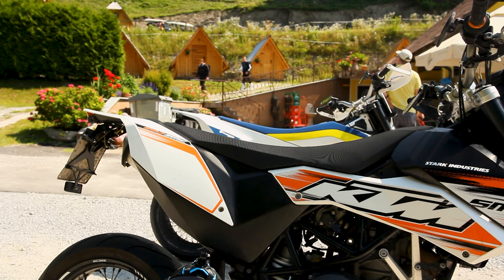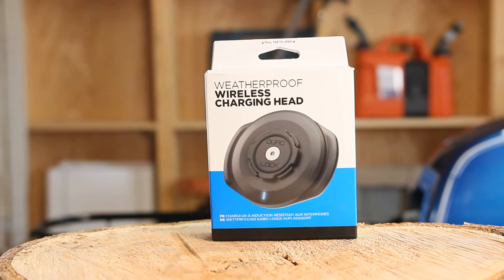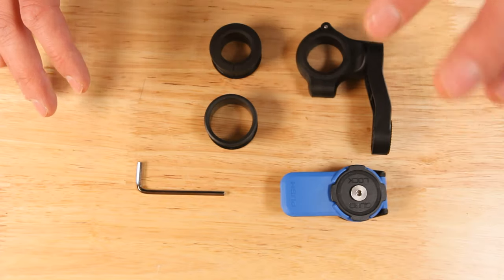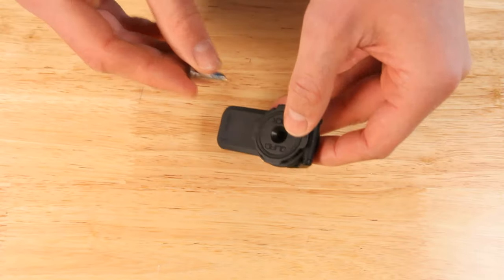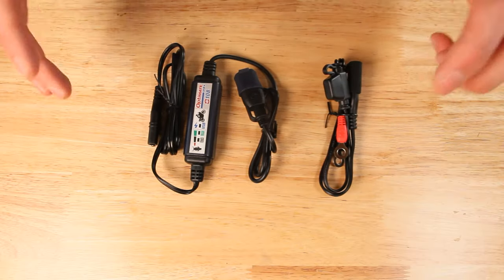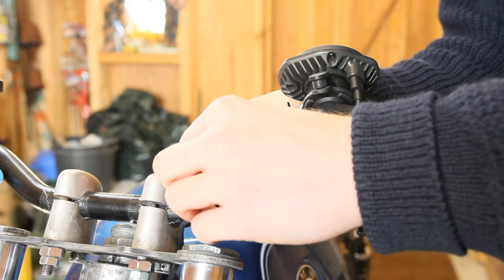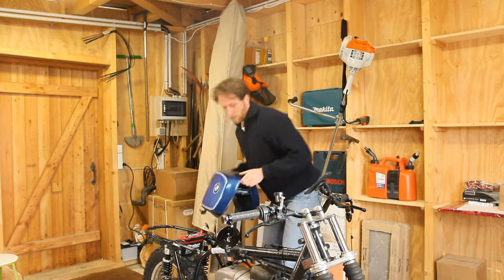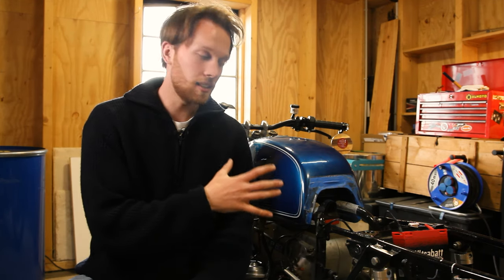How To Install The Complete Quadlock System & USB Charger [Motorcycle]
In this video you learn how to install the complete QUADLOCK system on your motorcycle's handlebar - including the motorcycle handlebar mount, vibration damper and wireless charger and connect it with the OPTIMATE USB-charger that easily hooks up to your battery and is able to fast charge your phone.
BONUS: I'll show you, how you can change the lever on your QUADLOCK system to a different colored one. Here is a separate tutorial just for the color change

PS: The USB-charger puts out 3.300 milli amperes, not mega amperes - Thanks @Henrik

HANDLEBAR MOUND
VIBRATION DAMPER
QL CHARGER
WIRELESS CHARGER
USB CHARGER

🧠 COURSES
TIG WELDING Course

WRENCH ON!
JOSHUA

🕖 TIMESTAMPS
00:00 - Intro
05:08 - What we're going to do
06:27 - The basic Quadlock handlebar mount
07:55 - Changing the lever
09:06 - Assembly of the complete Quadlock system
-- including: handlebar mount, vibration damper and wireless charger
10:22 - Optimate USB-charger
11:04 - Quadlock installation on the bike
12:44 - Optimate installation on the bike
15:21 - Alternative without wireless charger
15:38 - Final thoughts
16:30 - Outro